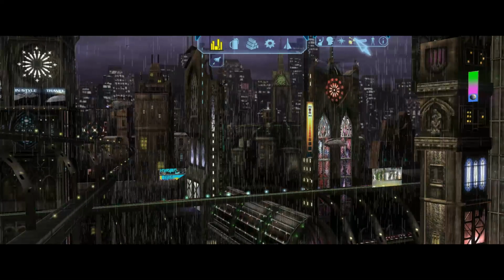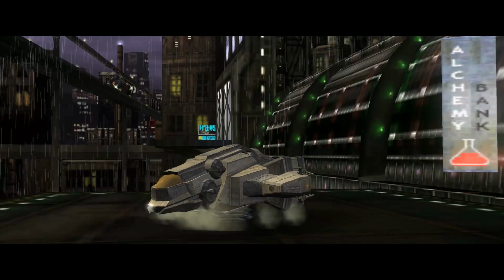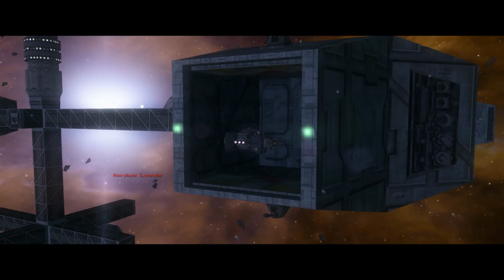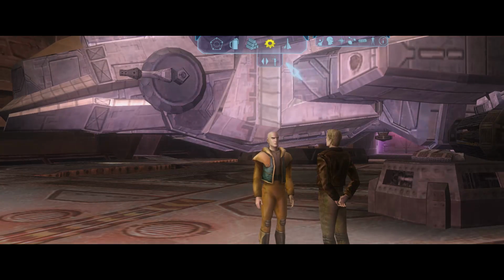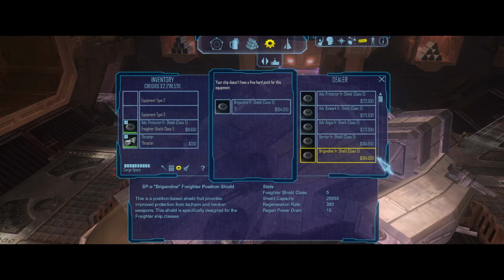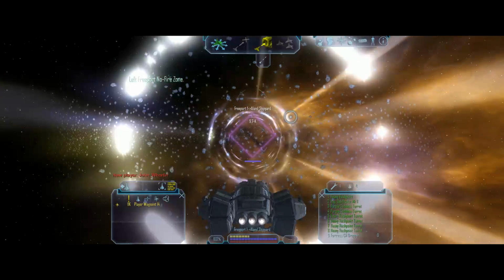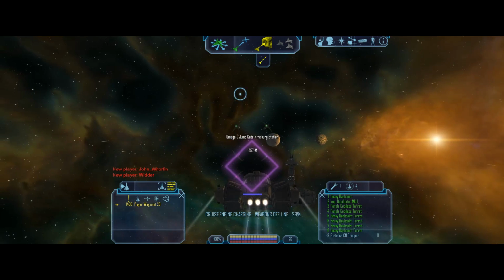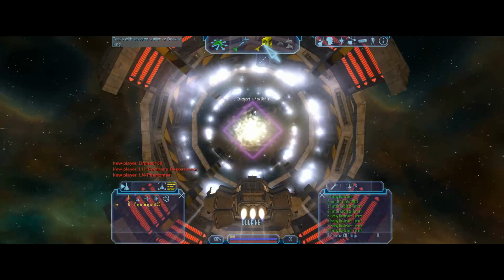Freelancer Discovery Startup time, new ship, new character all new Mod....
Join me for a trip down memory lane circa 2003 Freelancer on the Discovery RP 24/7 server. not bad for a 15 year old game !